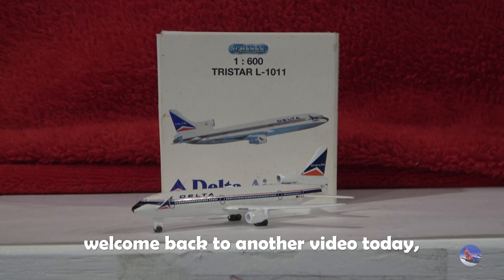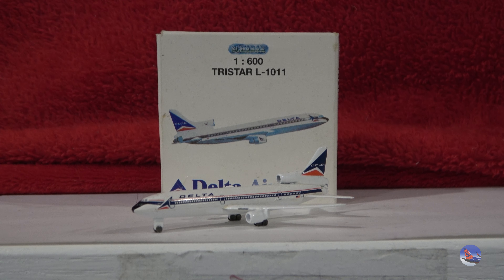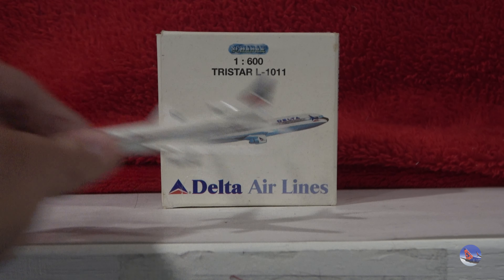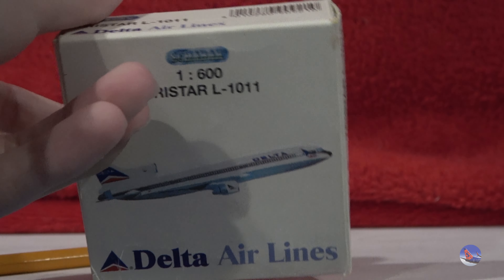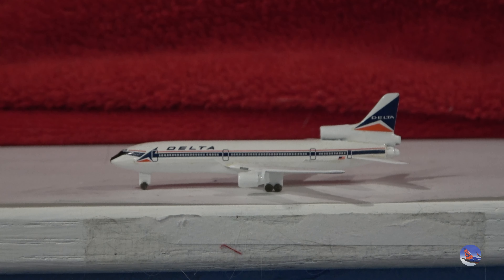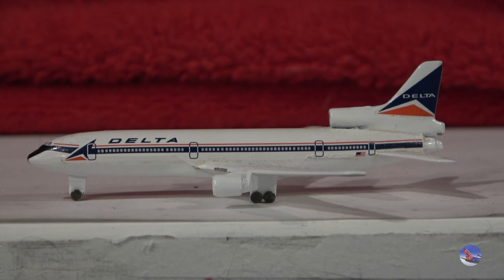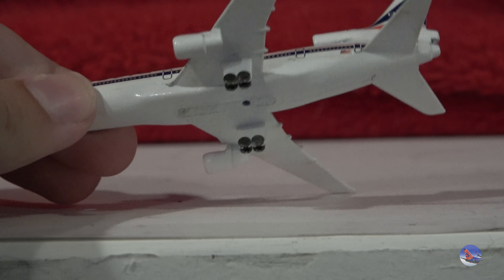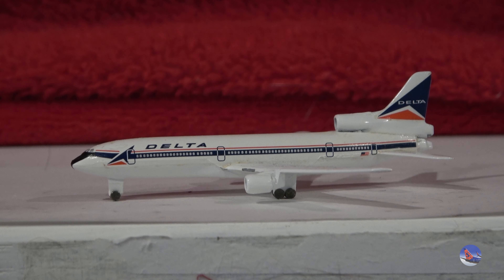Retro Reviews #9 - Schabak Delta Air Lines Lockheed L-1011 Tristar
Hello everyone,
Welcome to a different Retro Reviews video for today! We're taking a look at a bit of an oddball for my collection, this one being a Schabak 1:600 scale Delta L-1011! Enjoy the video!